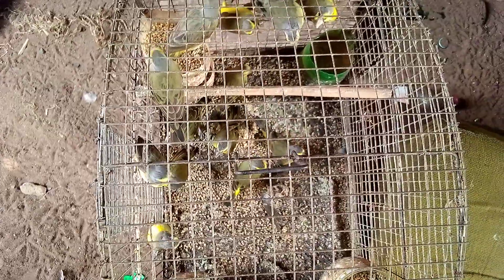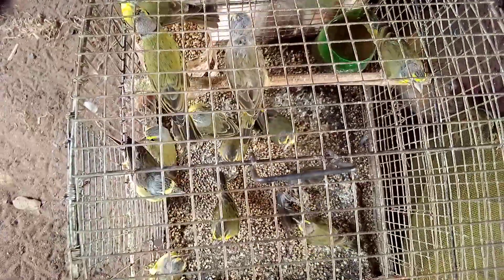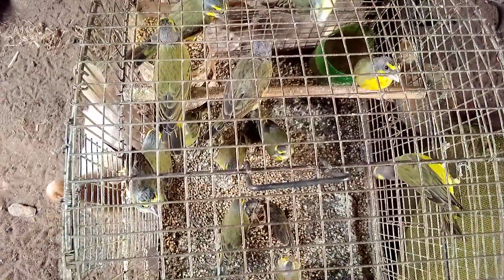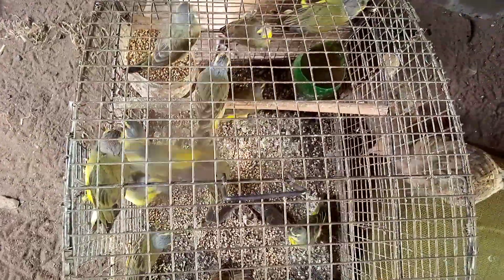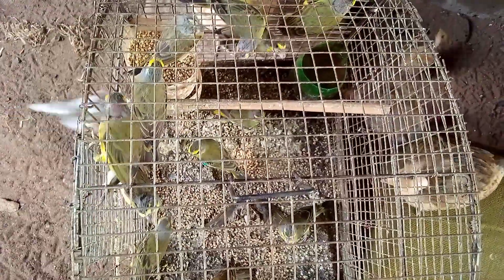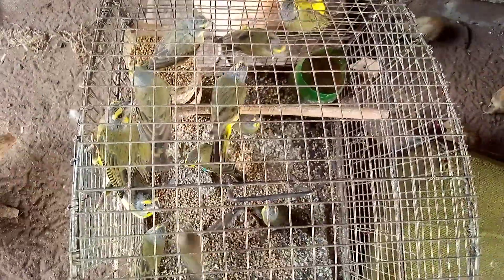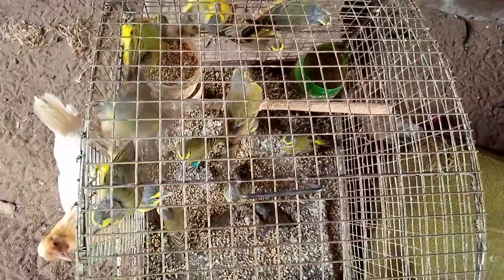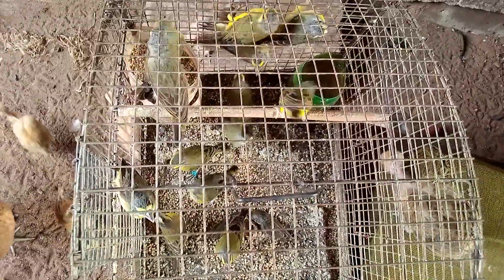WHO IS THE CHAMPION AMONG THESE DOMESTIC CANARIES